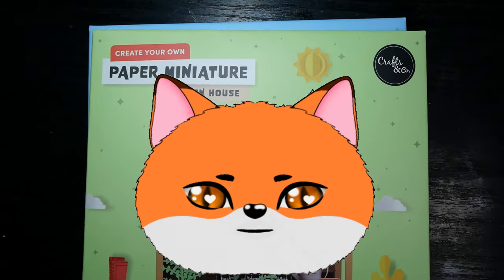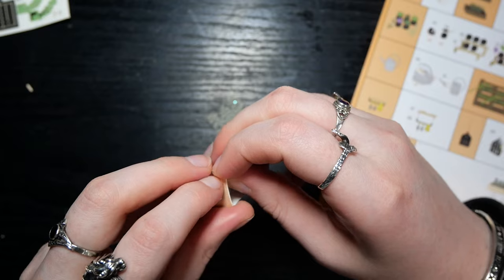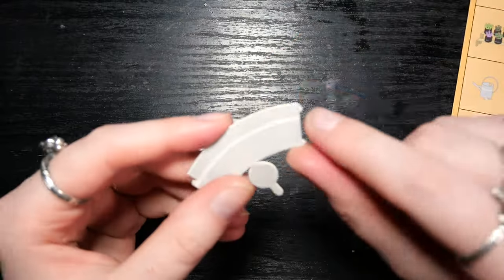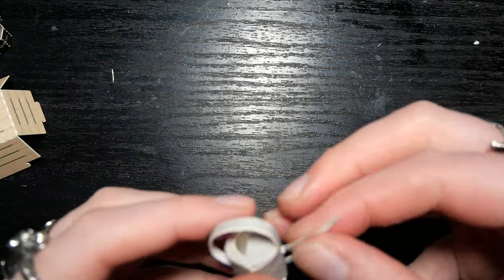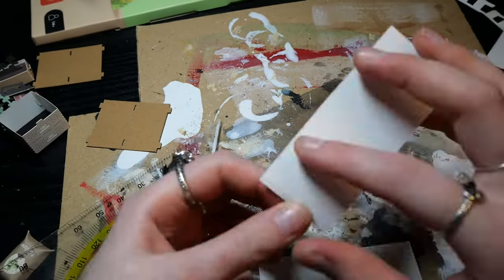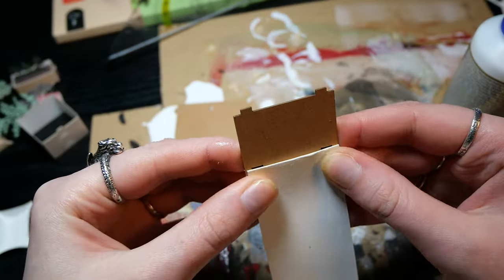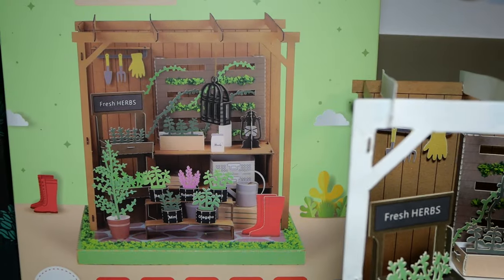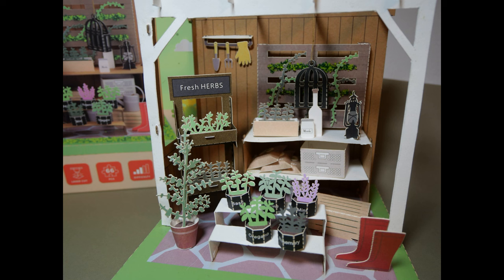Making A Paper Diorama - The Missing Garden